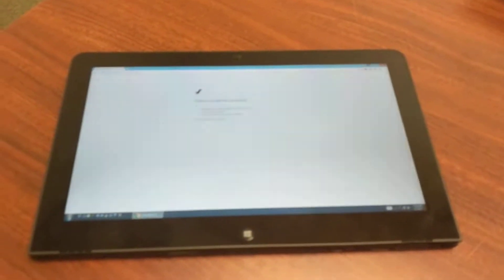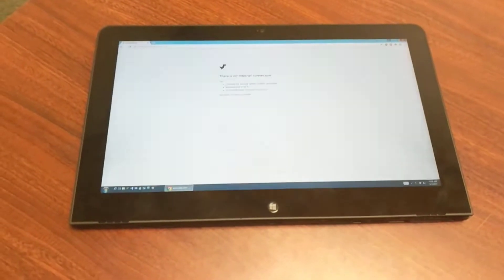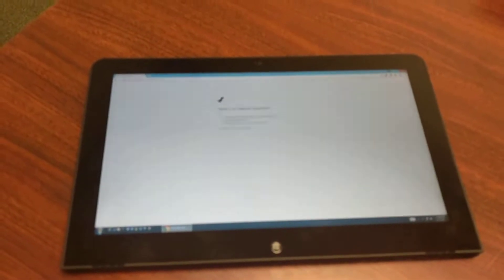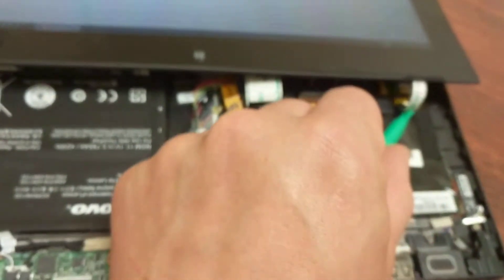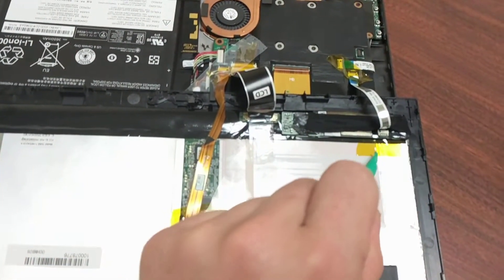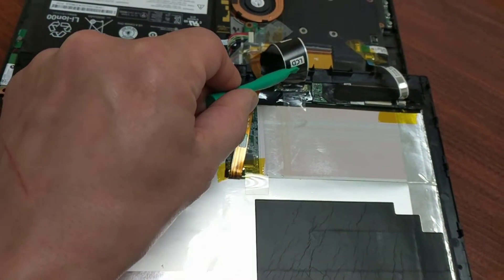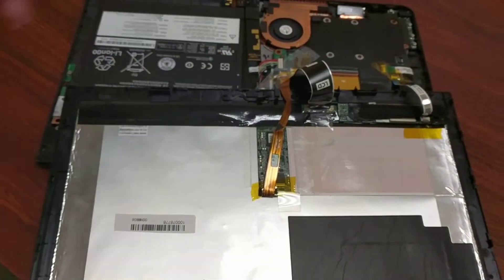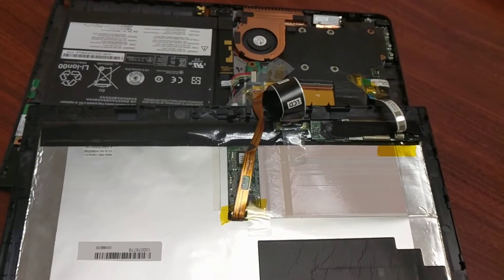Fix - Lenovo Helix Laptop Tablet Black Screen of Death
Simple fix for Lenovo Helix "black screen of death" - Symptom: Laptop/ Tablet boots with black screen on built-in LCD, external display shows video once windows loads (GPU good).  Fix = Loose micro ribbon, or replace LCD.